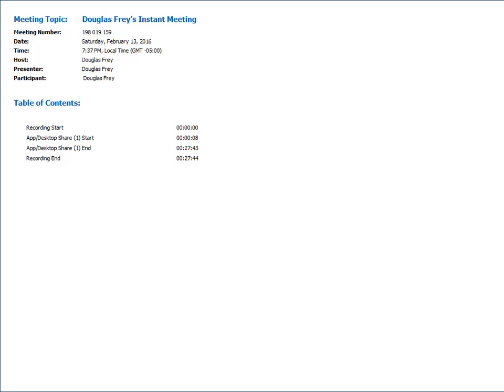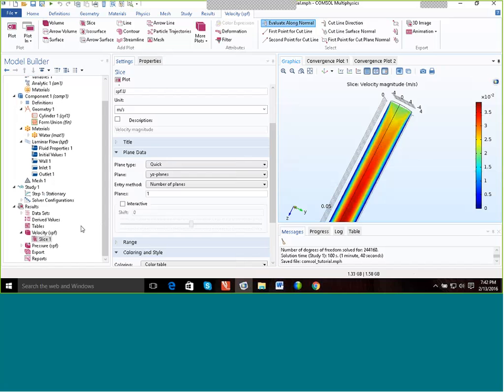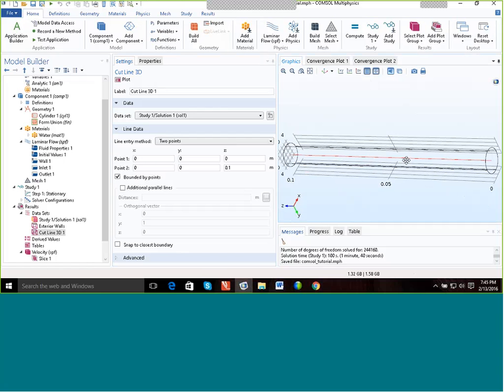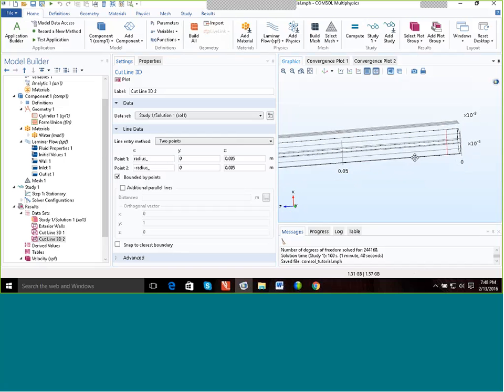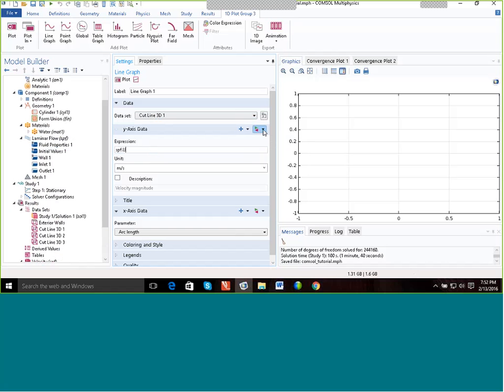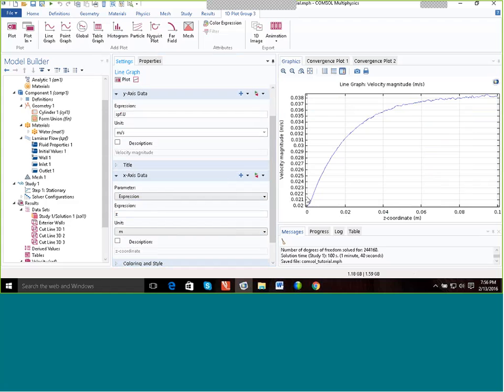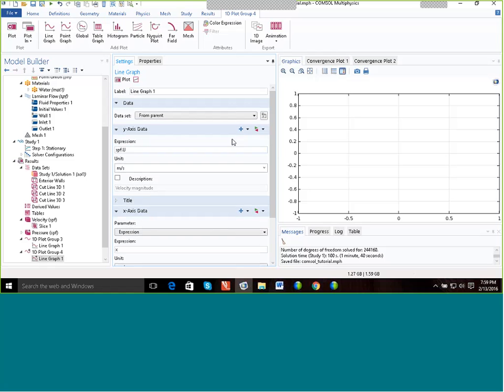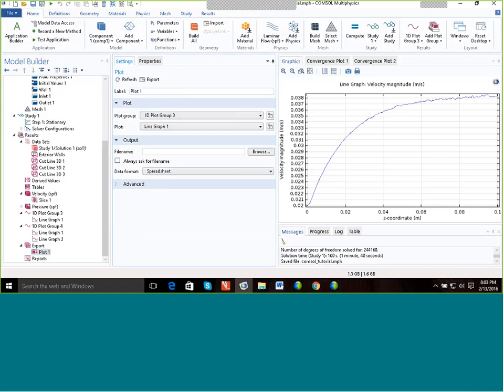COMSOL tutorial part 3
Part 3 of an elementary tutorial for COMSOL Multiphysics version 5.2 by Professor Douglas Frey. This tutorial addresses the fluid mechanics problem of determining the entrance length for fully developed laminar flow in a cylindrical tube.